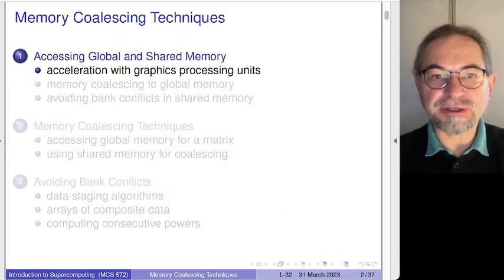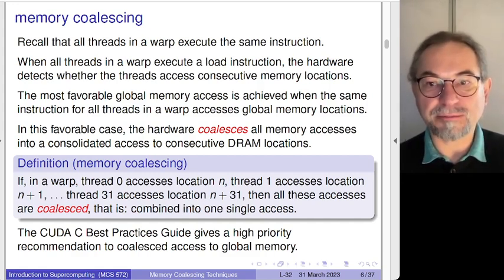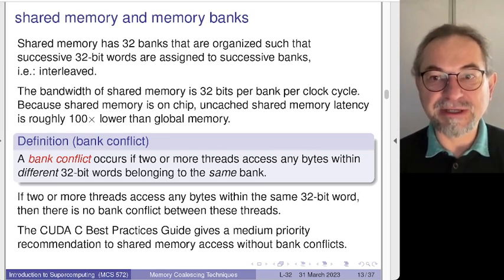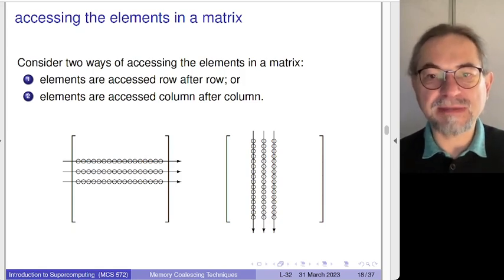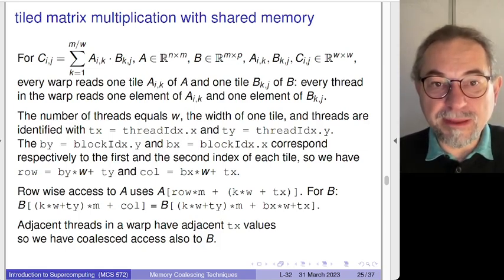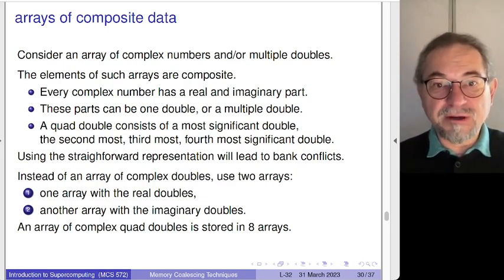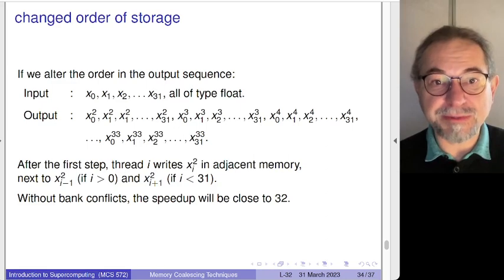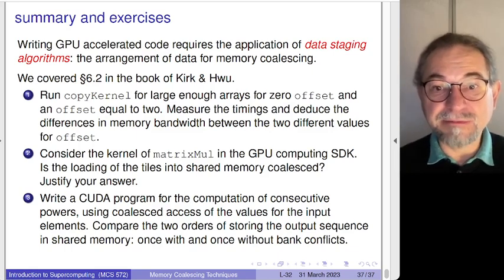Memory Coalescing, Bank Conflicts, and Data Staging Algorithms for efficient GPU acceleration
Graphics Processing Units (GPUs) have higher bandwidth and floating-point performance, both typically expressed in tera units, respectively terabyte per second and teraflop per second.  However, if adjacent threads are not accessing adjacent data elements in memory, the performance of the acceleration will be far from the peak performance.  Data parallel algorithms organize the data so memory is accessed in a coalesced way, 32 threads in a warp execute the same memory accessing operation at the same time, avoiding bank conflicts in shared memory.  The lecture ends with a small Julia program which defines code in needed of reorganization.